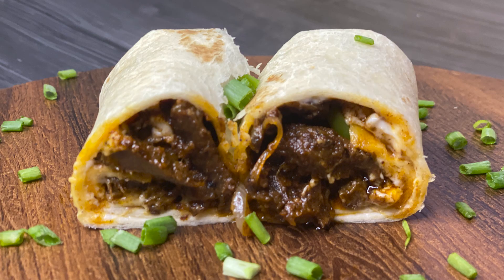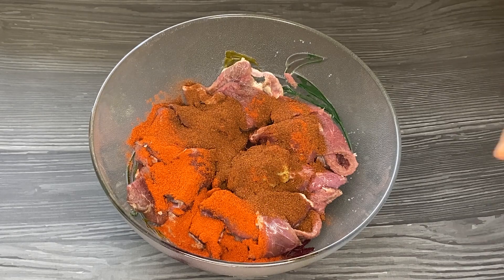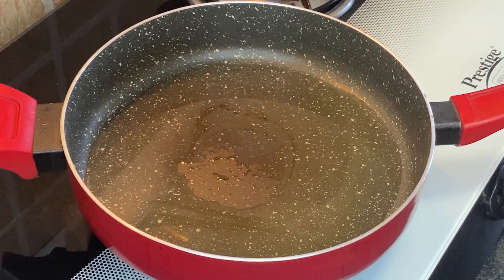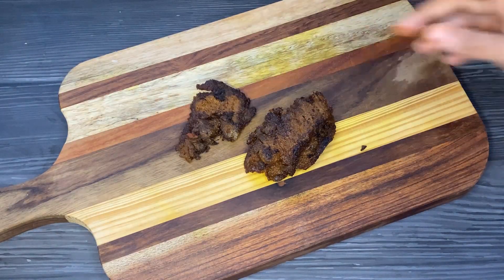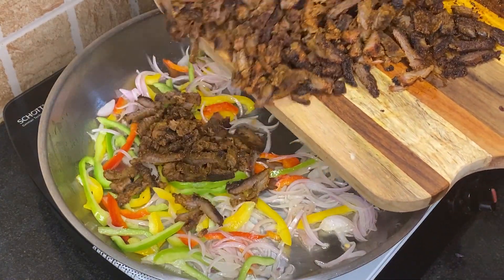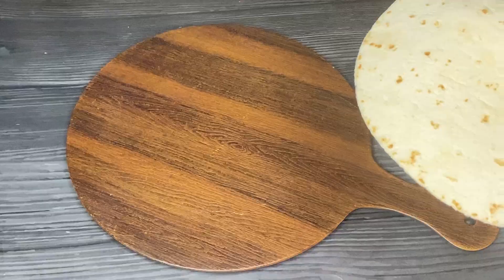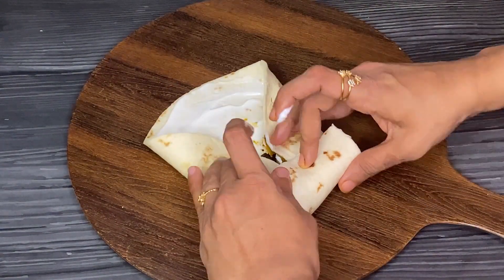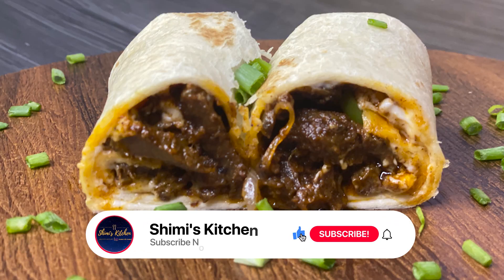BEEF TORTILLA WRAP RECIPE | TORTILLA WRAP RECIPE AT YOUR HOME | BEEF TORTILLAS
hey guys what's up today i'm making beef tortillas this is my version of beef tortilla rolls it's so simple that you might have all the ingredients you need already on hand so let's start with the marination in a bowl adding 1 kg thick slices of beef add 1 tbsp raw papaya paste mix well goes in 2 tbsp ginger and garlic paste 1 teaspoon red chilli powder 1 teaspoon paprika powder half teaspoon turmeric powder 1 tbsp shan tikka masala 1 teaspoon salt 1 teaspoon cumin powder 1 teaspoon garam masala 1 teaspoon coriander powder

2 tbsp lemon juice give this a very good mix and i'm going to marinate this for 2-3 heat 3 tbsp oil in a pan place the marinated beef

and fry this till it becomes golden brown on both the sides and now i'm going to chop this fried beef slices and set aside and now i'm going to heat 2 tbsp oil in other pan add 2 large sliced onion

goes in one cup tri-color bell peppers sliced saute for a minute

to this i'm adding fried and chopped

beef roast this for 5 minutes on medium high heat mix well goes in 2 tablespoon bbq sauce

roast this for five more minutes and now i'm going to add one tablespoon butter roast this for five more minutes and set aside to assemble the roll place one tortilla sheet or you can also use paratha on flat surface spread one tablespoon mayonnaise and now add 2 tbsp roasted beef

and i'm going to roll the tortilla tightly with the stuffing inside you can also grill this beef tortillas before you serve

these beef tortillas are very easy to bake

and i'm telling you it will definitely blow your mind the taste and the texture of the rolls are just amazing you can easily serve them as a dinner do give it a try and let me know how it turned out for you snap up you can tag us on instagram shimis.kitchen and don't forget to subscribe to our channel and when you do click that little bell icon see you with more such amazing recipes stay tuned and stay safe have a nice day